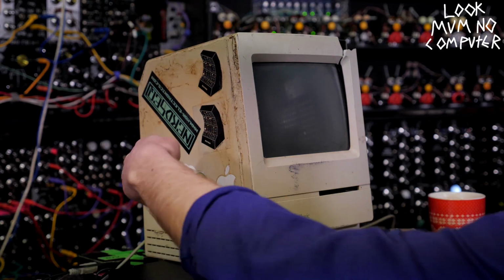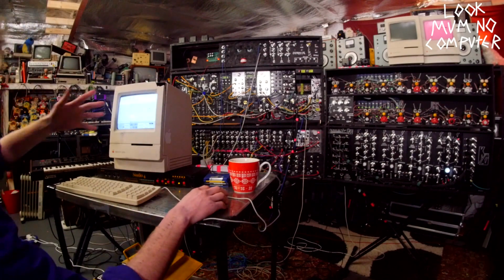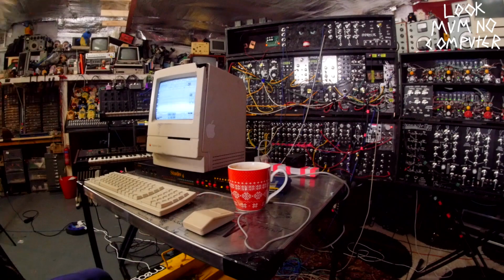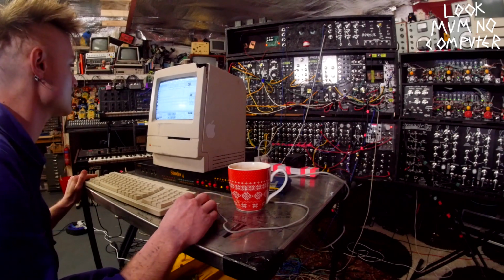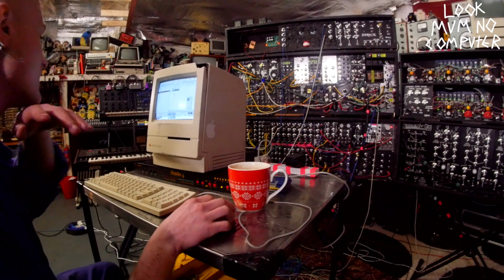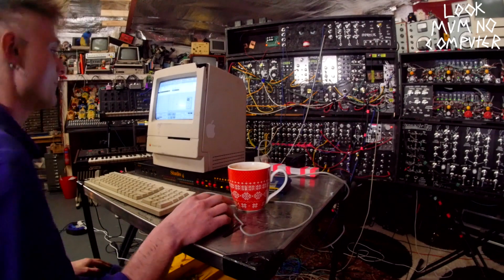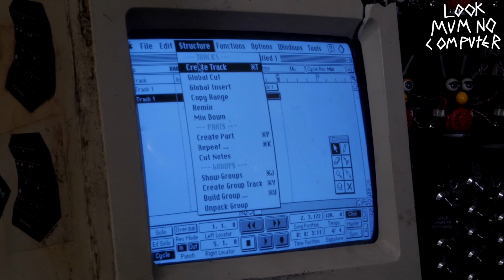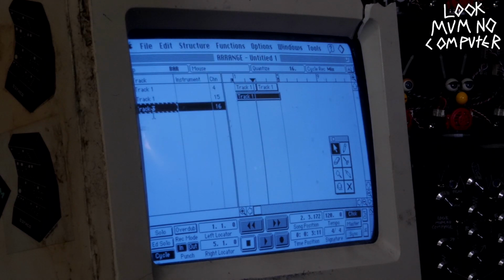Music On An OLDSKOOL Apple Macintosh Classic and CUBASE 1.0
SO YEAH TIME TO PROCRASTINATE by trying to make a song on cubase 1.0 on an old apple macintosh. im setting off tomorrow for my europe tour, info can be found here :-